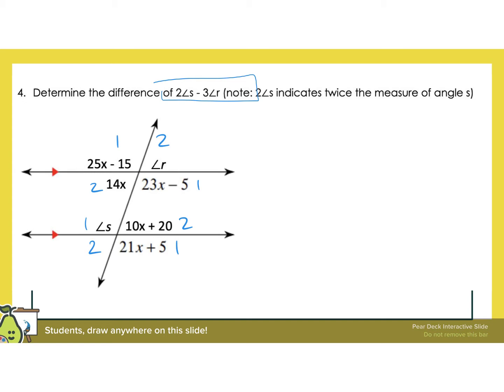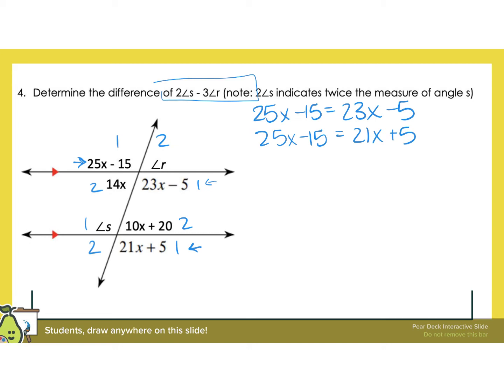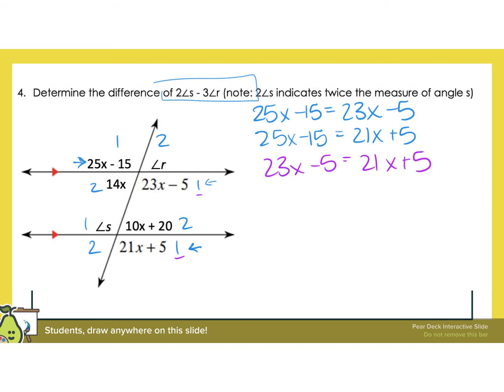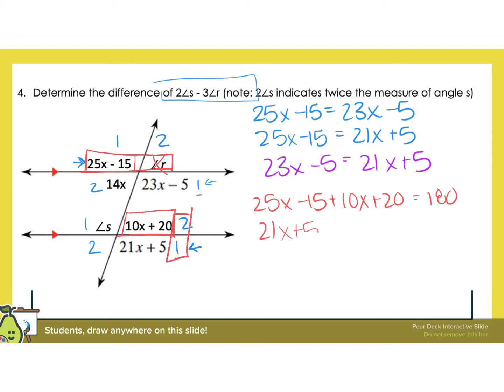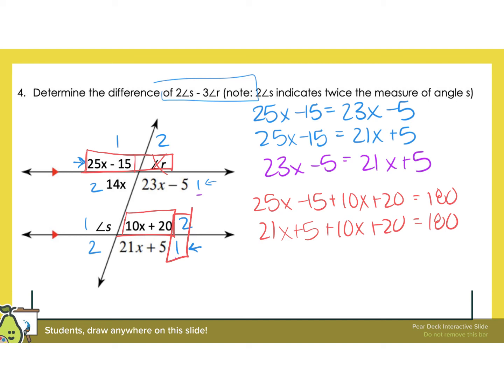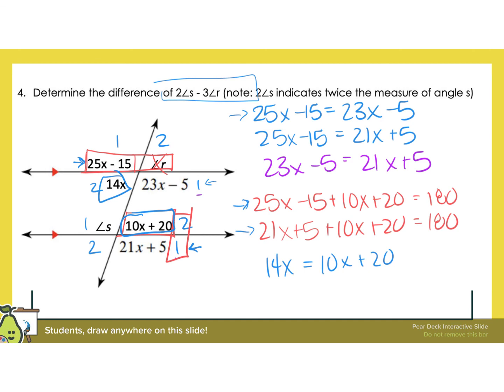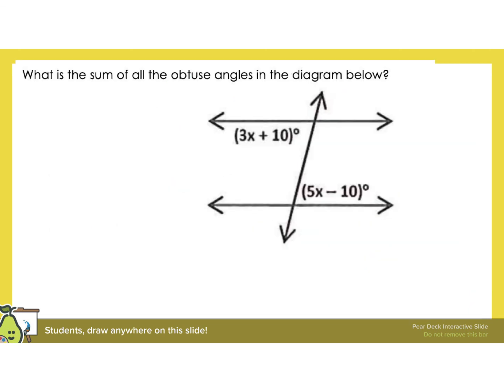csula Find the Missing Angle, Pt. 2 pp4&5